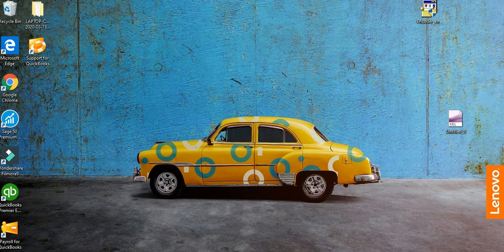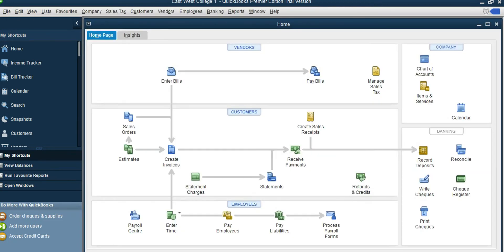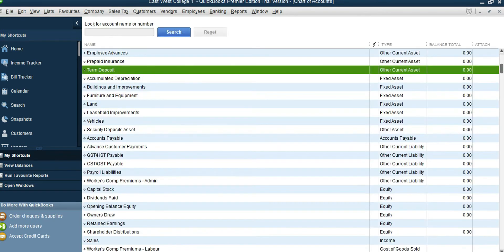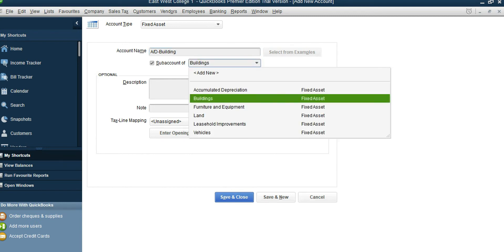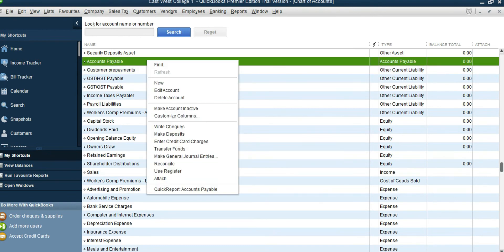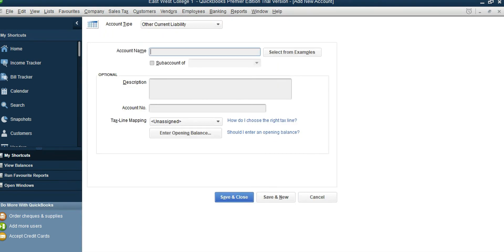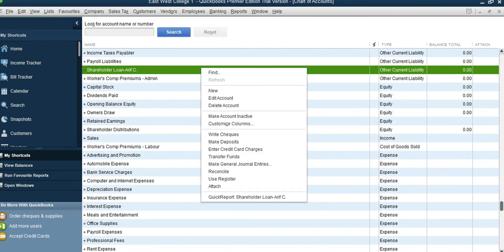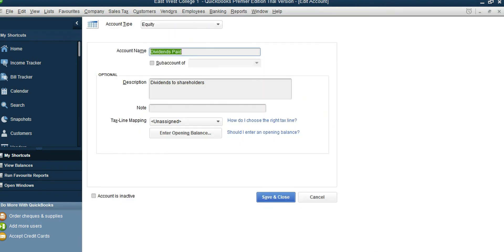QuickBooks: Setting up on desktop and Balance Sheet Accounts